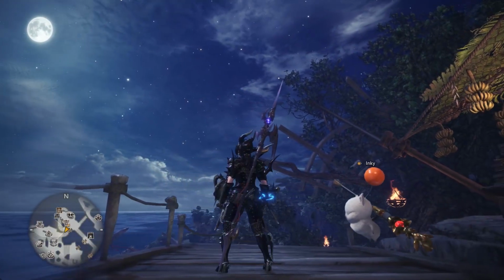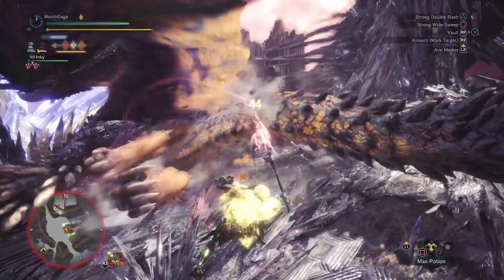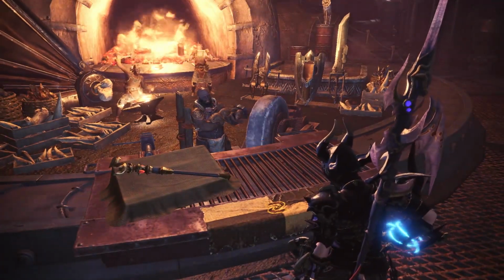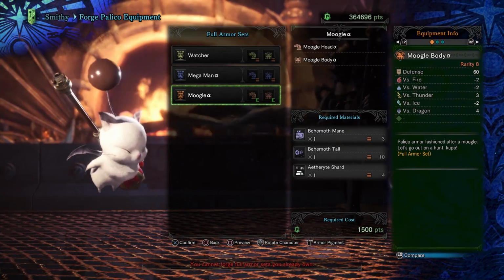DRACHEN FORCE: Let’s Craft & Test Behemoth Hunter, Palico Gear (w/ True Gae Bolg, Moogle Set)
Was it worth getting crispy fried by all those Ecliptic Meteors to make Behemoth gear? Here’s a look at all the rewards, armor and weapons you can make with Final Fantasy’s muscular beast, including the Drachen armor set, True Gae Bolg, Dragon Soul Kinsect and Moogle Palico armor.